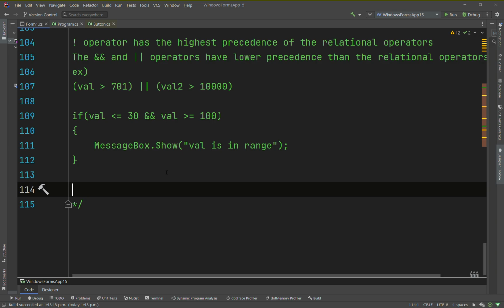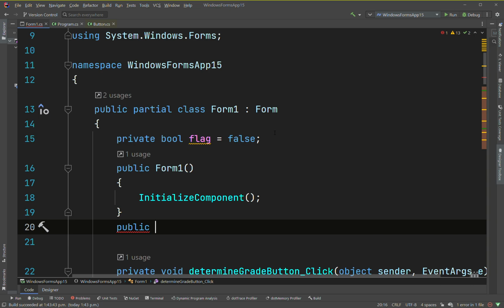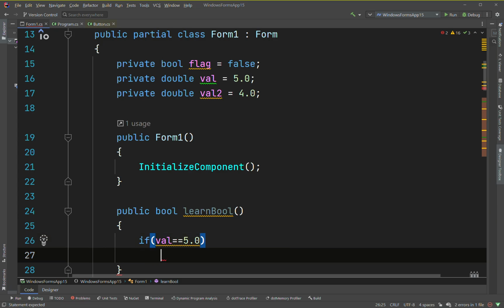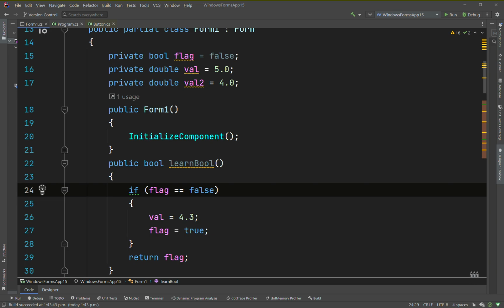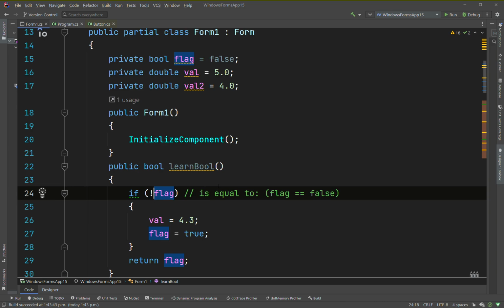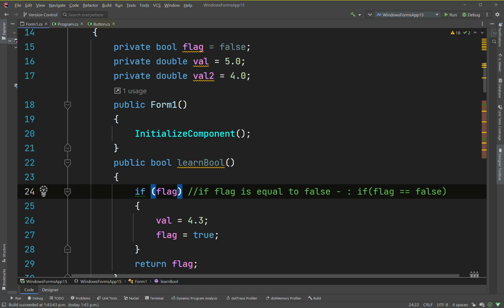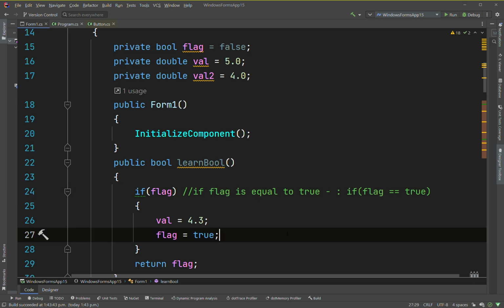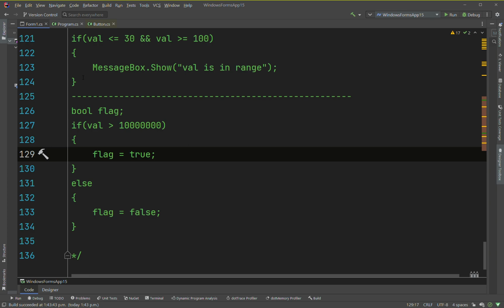C# .NET - Boolean Variables And Flags